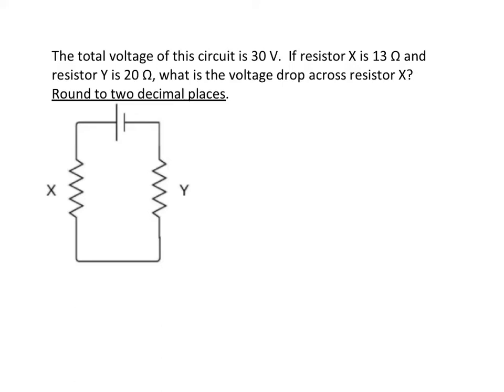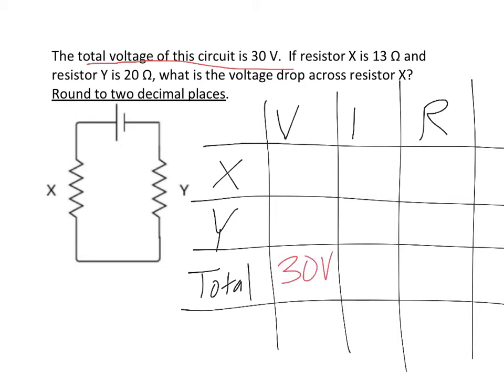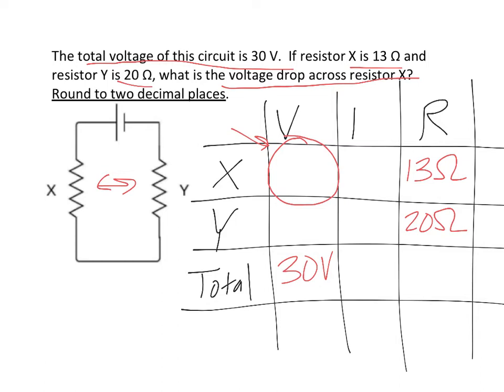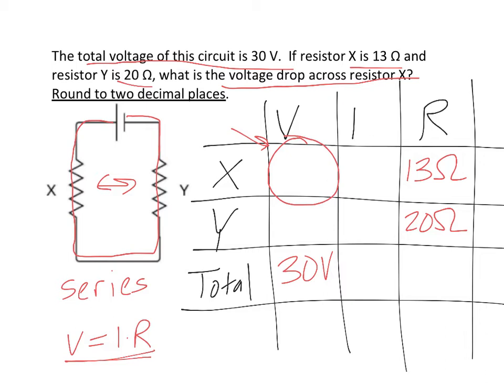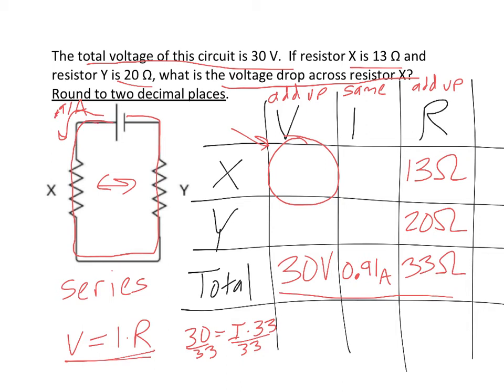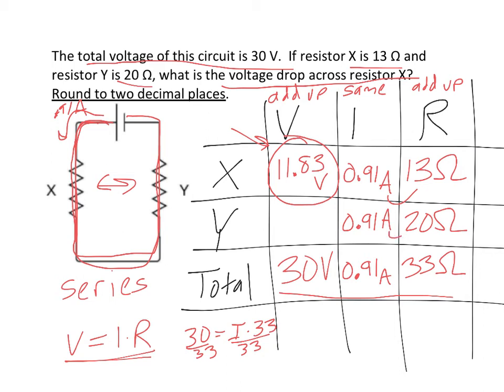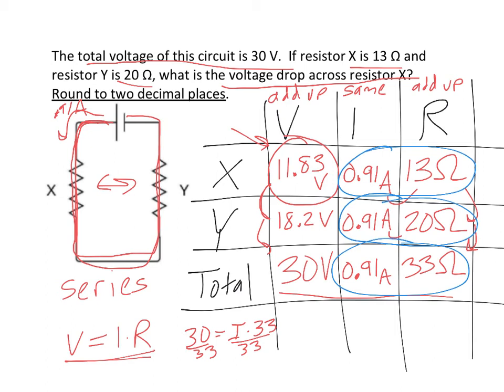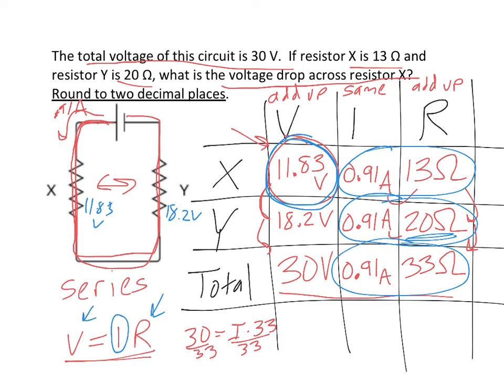Solving Circuits #1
Example problem for solving an unknown circuit